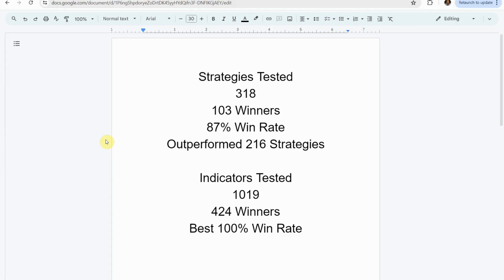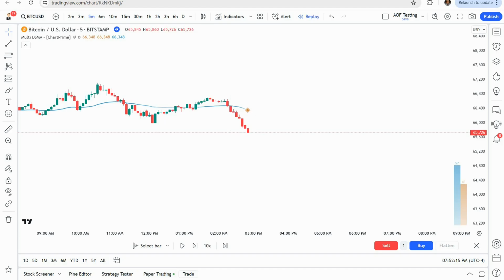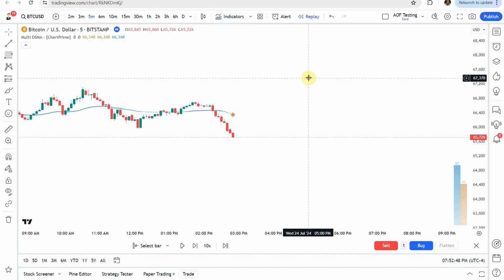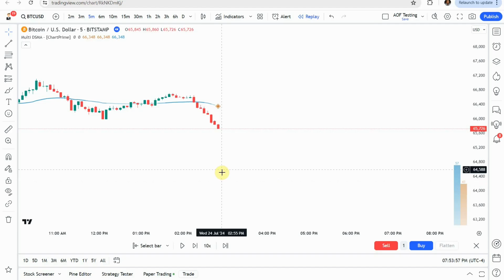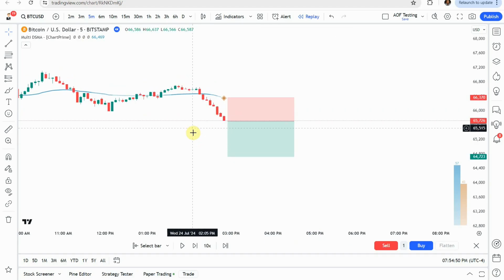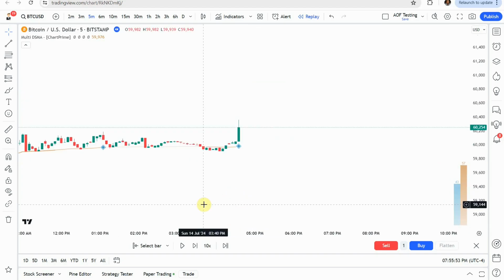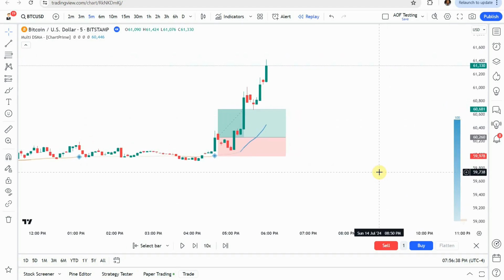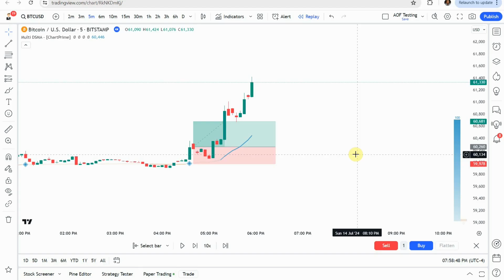Did a Legendary Trader Created This Indicator??